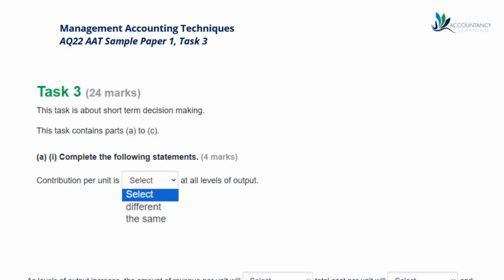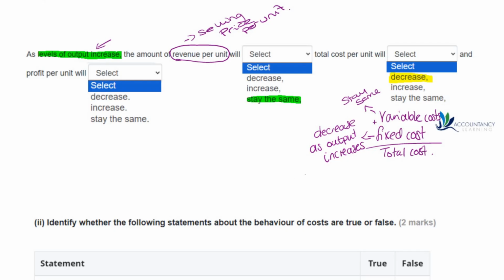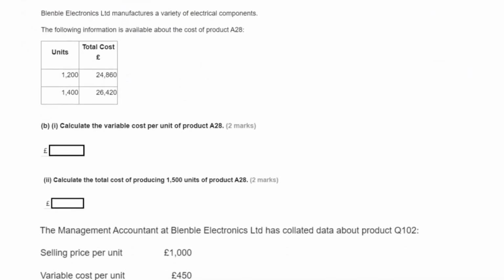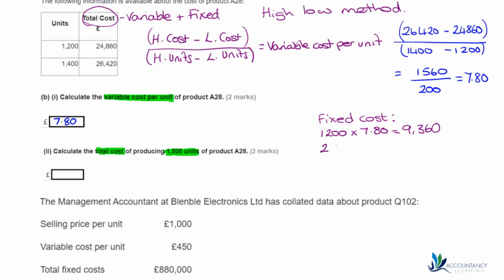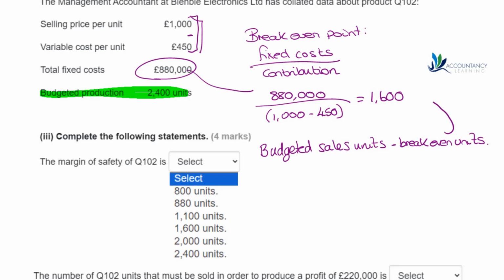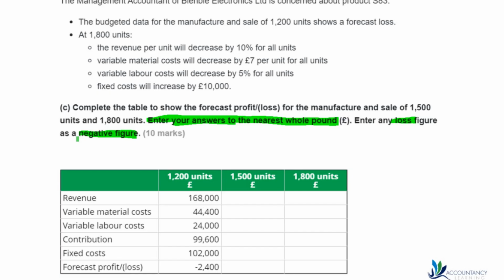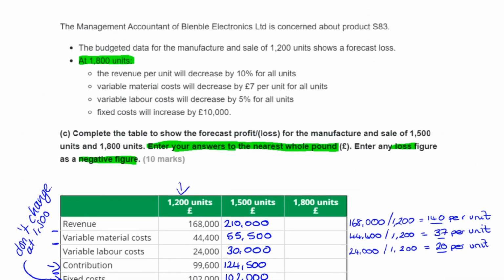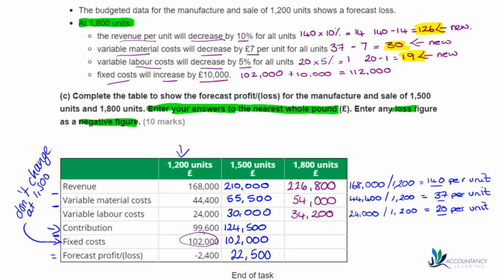Management Accounting Techniques (MATS): AAT Sample Assessment 1 - Task 3 (of 6)